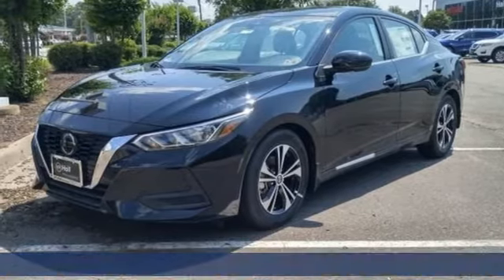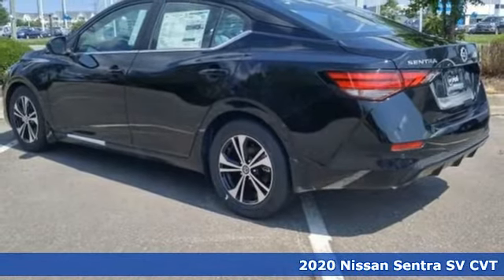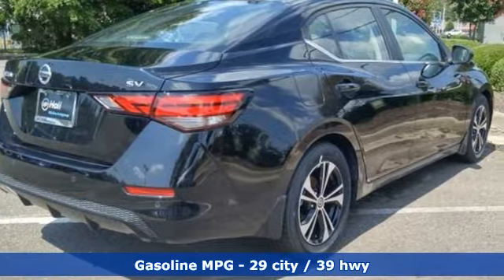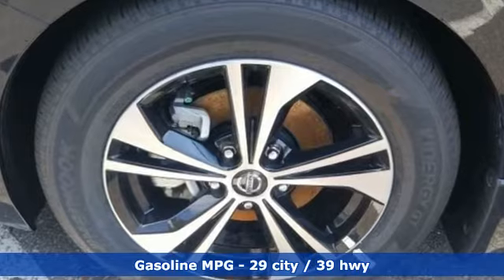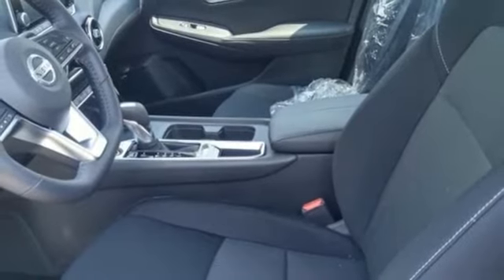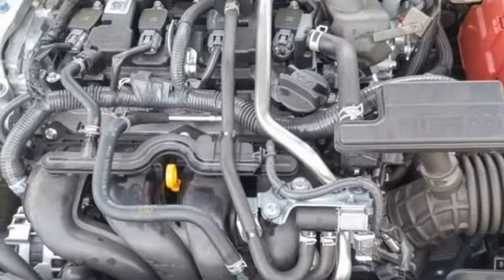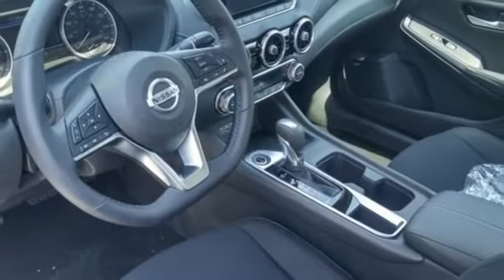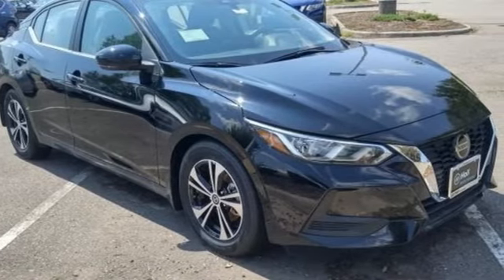New 2020 Nissan Sentra Chesapeake VA Norfolk, VA #1520123 - SOLD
Year: 2020
Make: Nissan
Model: Sentra
Trim: SV
Engine: 2.0L DOHC
Transmission: CVT with Xtronic
Color: Black
Interior: Charcoal
Stock #: 1520123
VIN: 3N1AB8CVXLY242554

Address:
3417 Western Branch Blvd